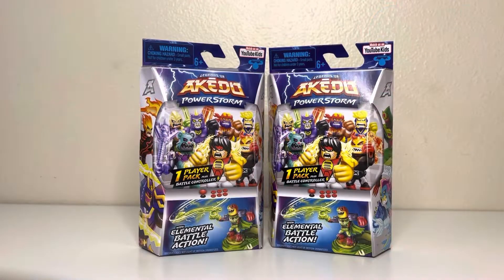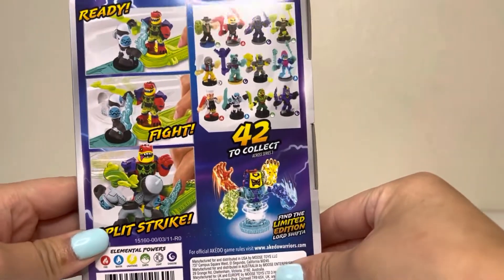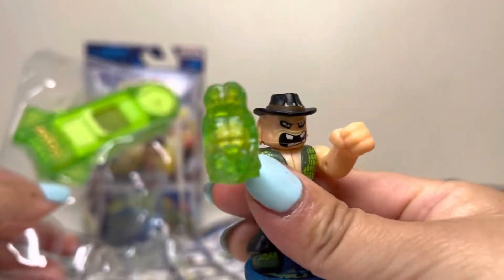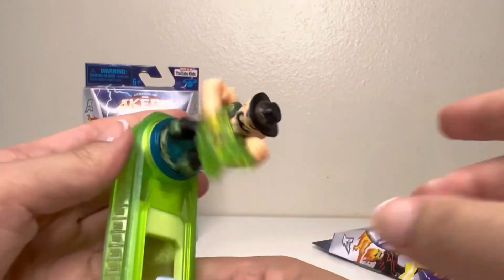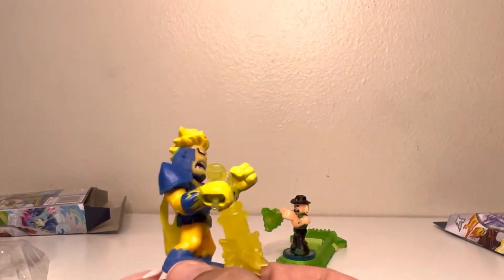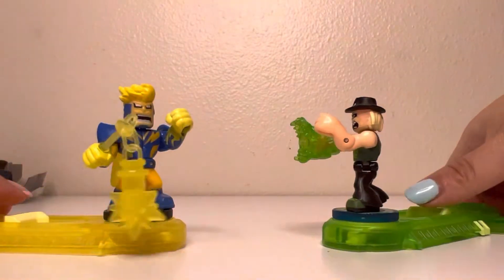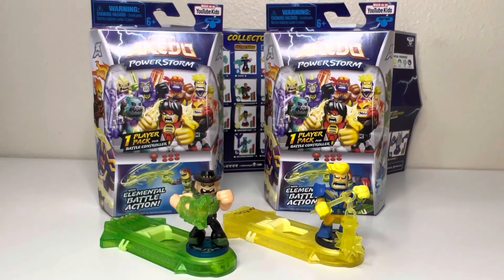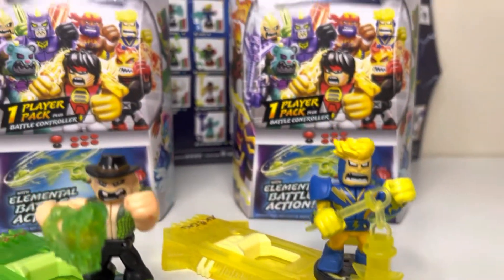Akedo POWERSTORM: Max Snapper👹 vs Thunderpants⚡️